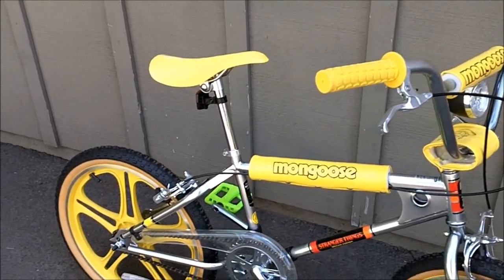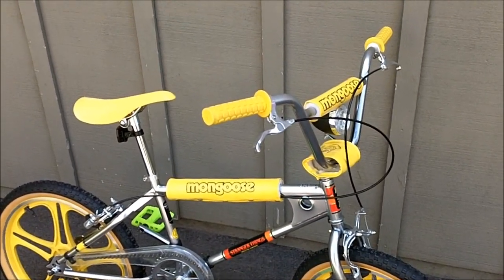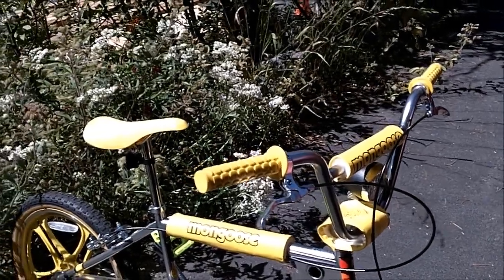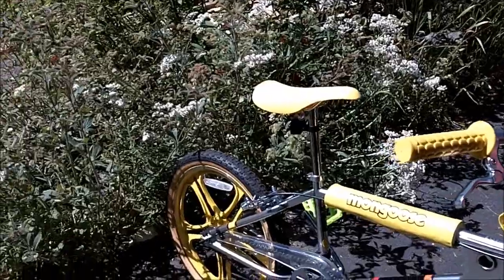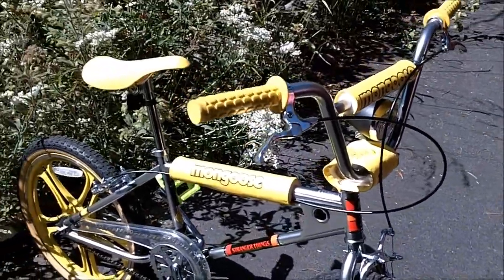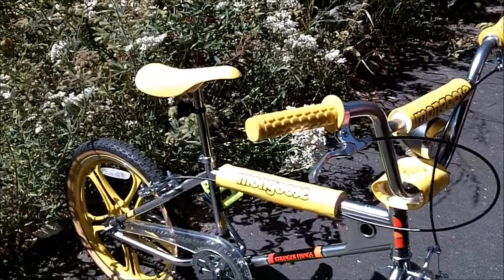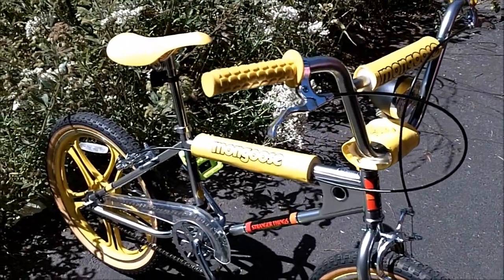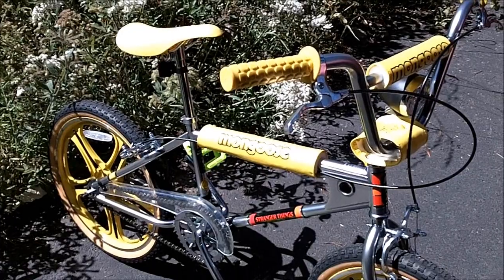MONGOOSE BMX - STRANGER THINGS MAD MAX BIKE - FIRST TEST RIDE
I TEST RIDE THE STRANGER THINGS MONGOOSE MAD MAX BMX BIKE FOR THE FIRST TIME TODAY. I AM GETTING OVER A BACK INJURY AND NERVE DAMAGE IN MY LEFT LEG. SO NO TRICKS TODAY. BUT TODAY WAS THE FIRST DAY IN OVER A MONTH SINCE I RODE A BIKE. MY LEFT LEG HAS LOST SOME FEELING IN THE BOTTOM OF MY FOOT. HOPE IT COMES BACK OVER TIME. STANDING UP PEDALING IS HARD ON THAT FOOD. LACKS FEELING. I WILL BE BACK. I HOPE.

YOU CAN FIND HIM ON YOUTUBE UNDER THE NAME
OTRWUSHURICHARD. HE MAKES ALL MY BEATS, MUSIC, AND
MY ANIMATED CARTOON SERIES. GO SUB TO HIS CHANNEL.
HERE IS THE LINK TO HIS YOUTUBE CHANNEL.

THIS HAS BEEN ANOTHER JASON STORK MOUNTAINOUS ADVENTURE FILMS AND VIDEOS PRODUCTIONS.